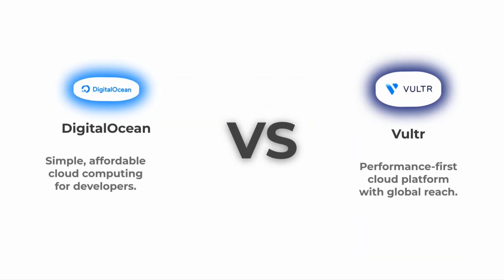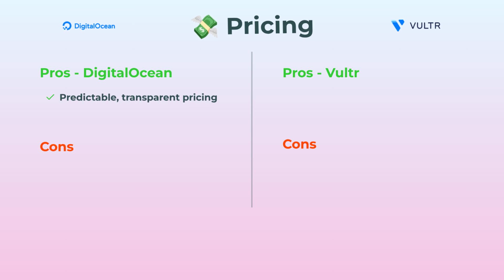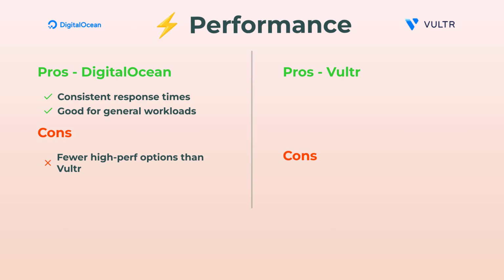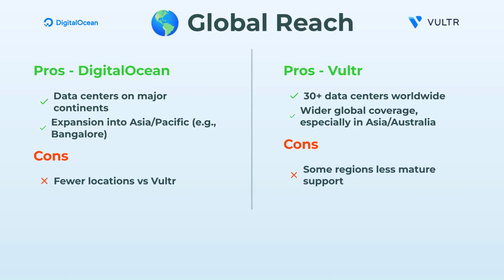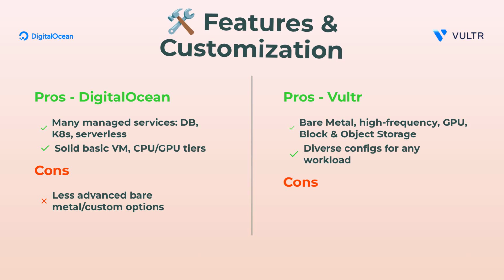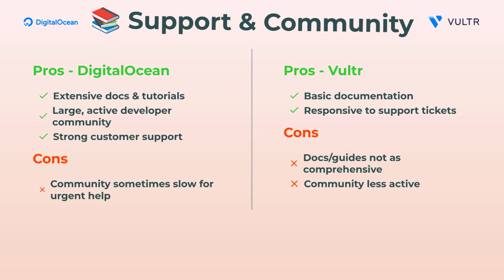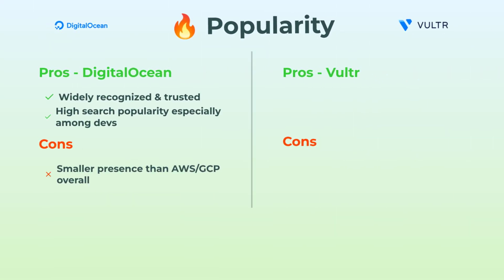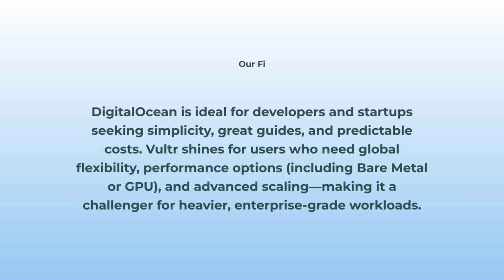DigitalOcean vs Vultr Comparison 2025 | Which Cloud Provider is Best?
Looking for the best cloud hosting provider in 2025? This tutorial dives deep into DigitalOcean vs Vultr, comparing features, pricing, performance, and ease of use for developers and businesses. Discover which platform suits your needs, whether you're deploying a single website or scaling applications.

⏲️ Timestamps:
00:00 – Introduction
01:35 – Overview of DigitalOcean
03:20 – Overview of Vultr
05:00 – Feature Comparison (UI, API, One-Click Apps)
07:30 – Pricing and Value
09:15 – Performance Benchmarks
11:10 – Customer Support & Community
13:00 – Supported Operating Systems & Locations
15:00 – Which Should You Choose?

Platforms supported: All major operating systems (Linux, Windows), with web-based dashboards and APIs accessible worldwide.